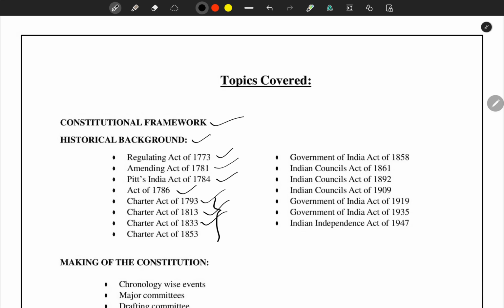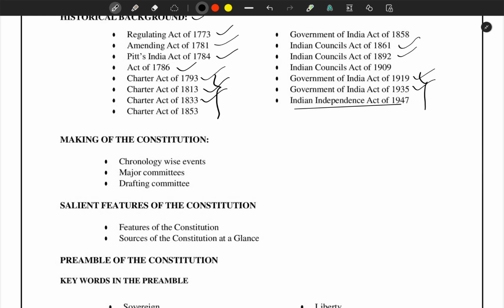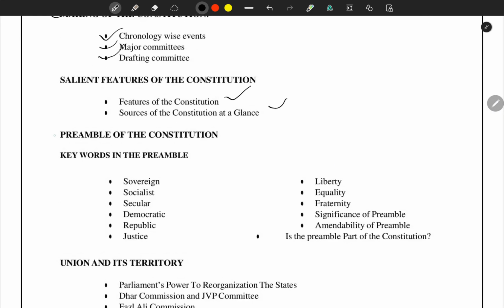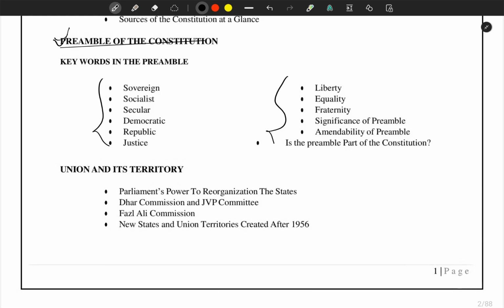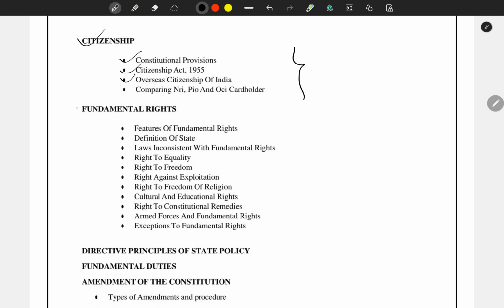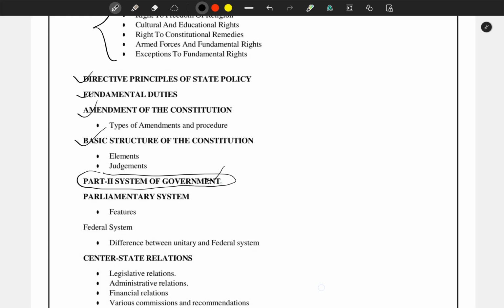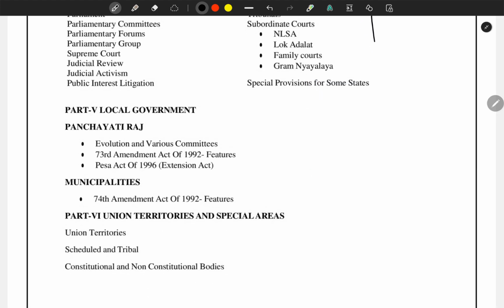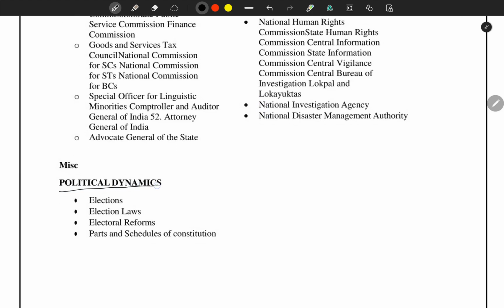POLITY SUMMARY ||LAKSHMIKKANT'S INDIAN POLITY SUMMARY FOR UPSC|| INTRODUCTION LEC-1